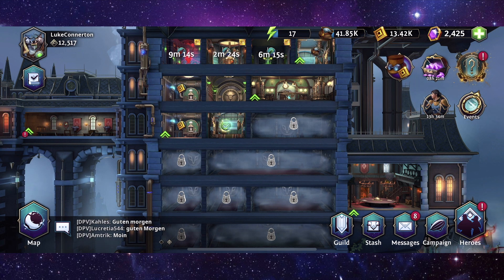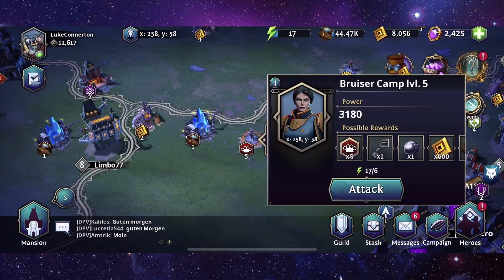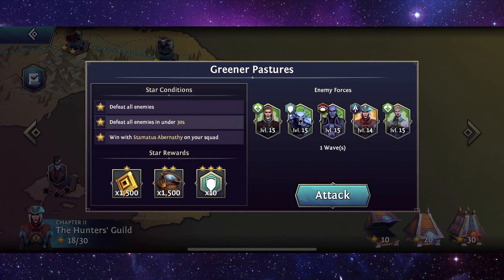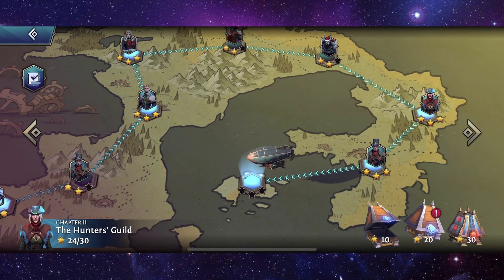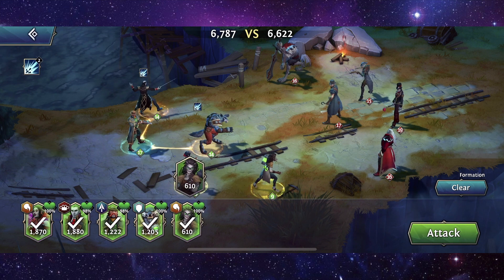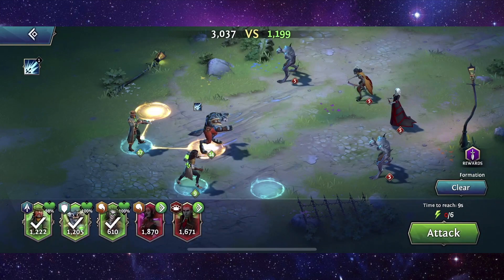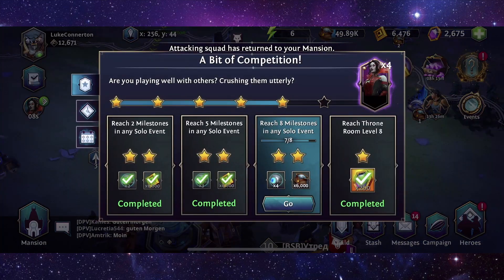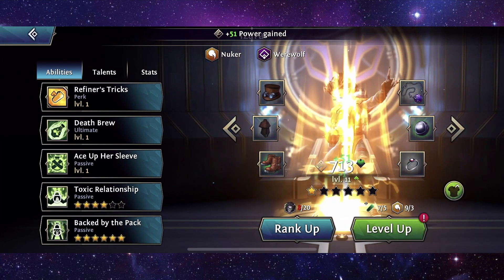Farming Resources - Heroes Of The Dark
Heroes Of The Dark - Farming Resources

In todays heroes of the dark video we are farming resources trying to progress as much as possible and to collect every character in hotd

Hey guys, my name is Luke and i make mobile gaming content here on YouTube. I play a tonne of games from strategy to MMO's to puzzle but some of my main games include Transformers Forged To Fight, Forged To Fight, Marvel Strike Force, Power Rangers Legacy Wars, Marvel Future Revolution, My Hero Academia The Strongest Hero, DC Legends, Disney Heroes Battle Mode, Disney Sorcerers Arena, Injustice 2 Mobile, Pokemon Mobile Games and so many more. If you have a game you want me to play let me know.